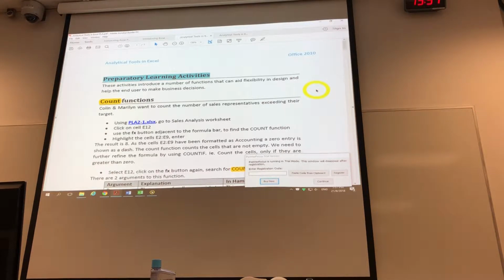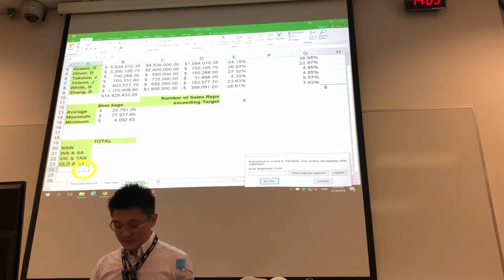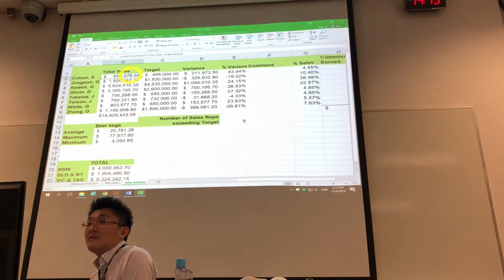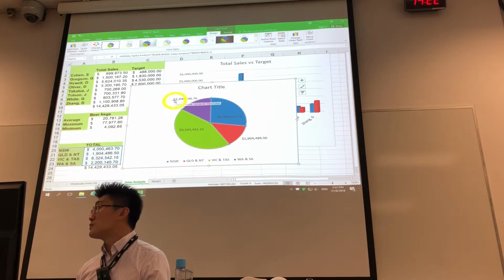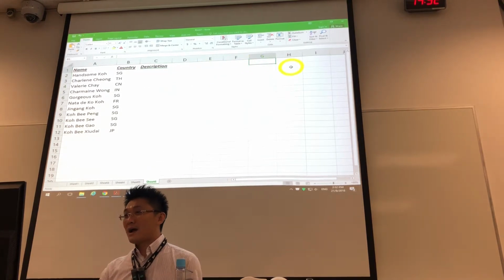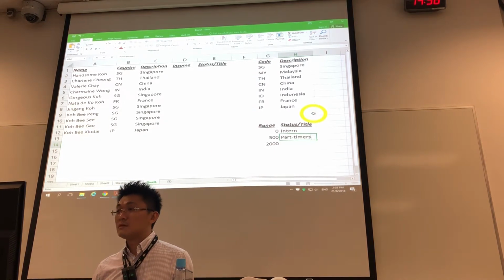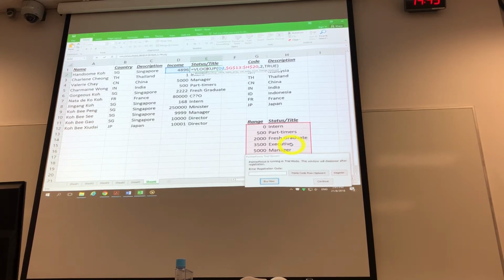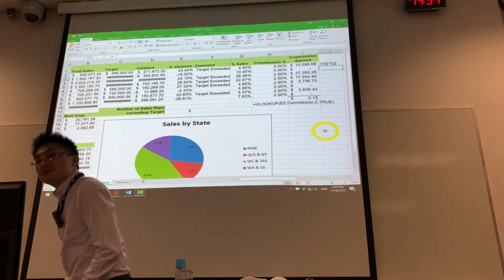Lesson 7 part1